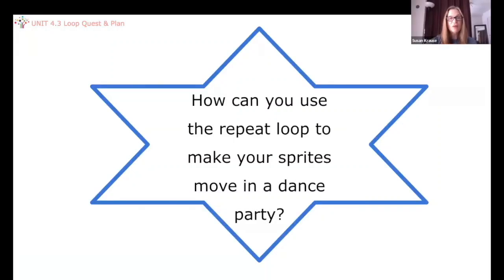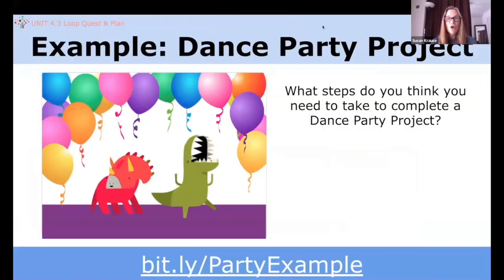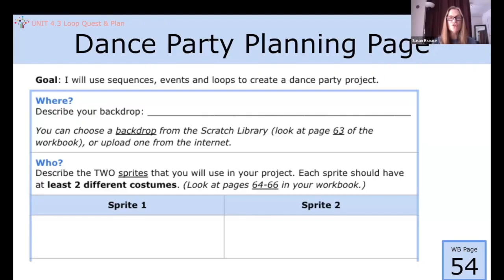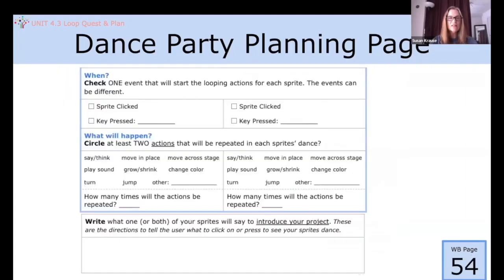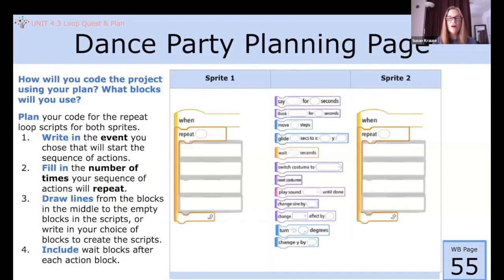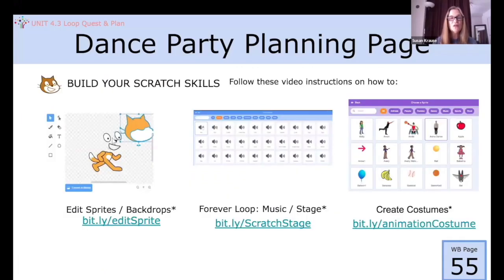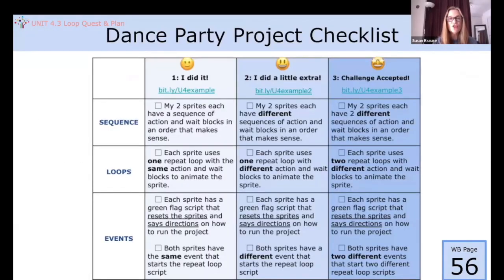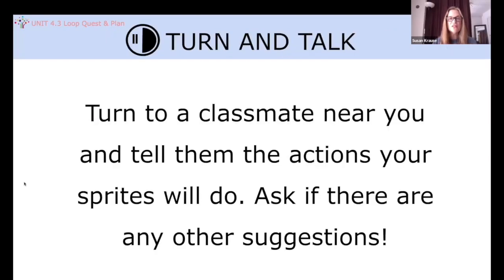Planning for the Dance Party Project (Part 2) | Lesson 4.3 | ACT | ECforALL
This is a series that trains elementary school teachers to teach computational thinking in the block-based Scratch coding environment. The curriculum is free to use under the creative commons copyright and can be found The curriculum was developed with the support of the US Department of Education (Grant No: U411C190092) and National Science foundation (Grant No. 1923136and Grant No. 2317832).